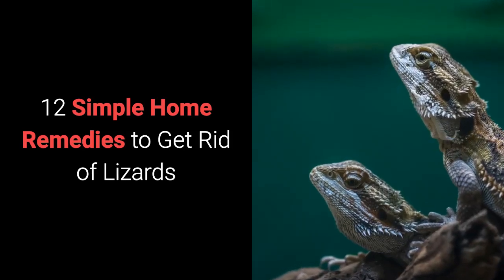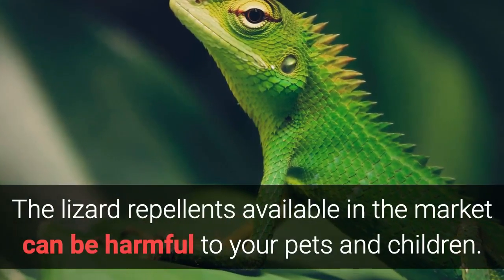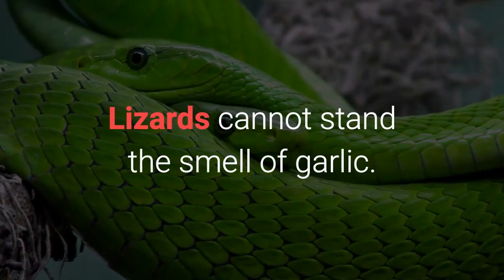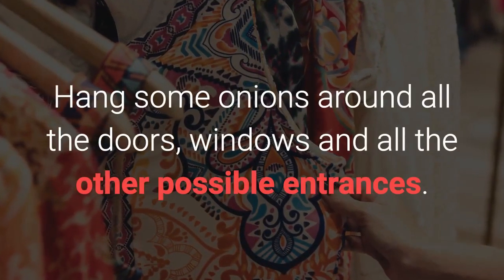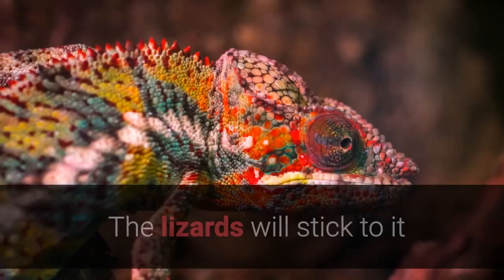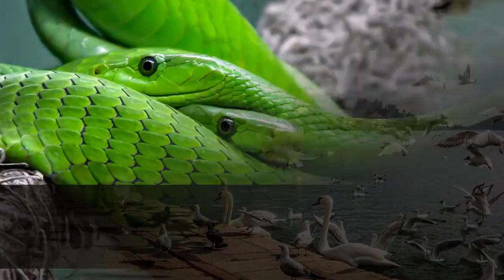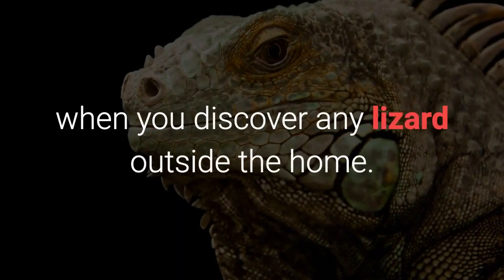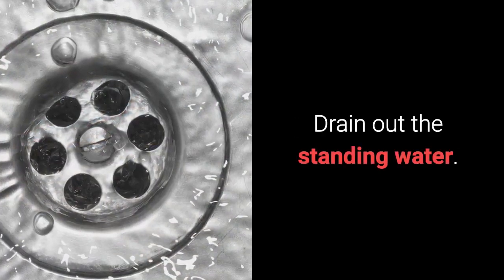How To Get Rid From Lizard | Best Solution to Get Rid From Lizard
Lizards are the unsolicited guests that are capable of creating hassle in your home. Although lizards feed on mosquitoes, pests, and spiders and keep the environment clean, but regardless of this fact, their presence is unsettling. This small creepy creature does not cause harm, but its single glance might make you sprint in sheer fright. They move very fast and their size may vary from 3 to 6 inches or even bigger. If you see a lizard crawling on your wall, don’t get anxious. Before you switch on to any home remedies to get rid of lizards, clean out the piles of newspaper, magazines, laundry, messy kitchen and throw out the garbage as soon as possible. The lizard repellents available in the market can be harmful to your pets and children. Here are some eco-friendly ways to drive out lizards from your home
Home Remedies for Lizards
1. Egg Shells

Lizards will leave the place because the odor of eggs will make lizards assume that there is another organism present in the premises. Keep some egg shells around the corners of your house, doors, and windows (1).

2. Coffee Powder

This is a very effective method to get rid of lizards. Combine tobacco and coffee powder and make balls. Keep the prepared balls on every corner of the house and the places where lizards hide the most. After eating these balls, they will either die or move away from your house (2).

3. Garlic

Lizards cannot stand the smell of garlic. This remedy may sound weird to you, but hanging some garlic cloves around your house will keep the lizards away (3).

Alternatively, you can place some garlic cloves in the corners and the entrances of the house or spray garlic juice in the lizard-prone areas.
4. Pepper Spray

Pepper spray irritate lizards. This remedy will make them run away. Prepare a solution by mixing crushed black pepper and water. Spray this solution all around the house, in kitchen racks, under the stove, fridge and tube light corners (4).

5. Onion

Onion contain sulphur compounds which are responsible for bad odour. Lizards can’t tolerate the pungent smell of onion. Hang some onions around all the doors, windows and all the other possible entrances. Or else, keep some onions in the areas encroached by the lizards. This creepy reptile will leave the place soon (5, 6).

Alternatively, you can spray a solution made of onion juice and water to repel the lizards.
6. Naphthalene Balls

Naphthalene balls keep the lizards far away from home. Just place them in the corners, wardrobes, under the stove, water sinks and entrance of your dwelling. This is the most prevalent home remedy for lizards (7).

You may also use moth balls in place of naphthalene balls.
7. Flypaper

Flypaper not only traps the flies, but also lizards. Paste this paper on the wall. The lizards will stick to it and then you can easily throw them away from your house (8).

8. Cold Water

Spray ice-cold water on lizard whenever you see it. This is one of the easiest and effective ways to get rid of lizards. The cold water will make them immobile for a while. You can throw it away while it is still (9).

9. Tabasco Sauce

Like black pepper spray, lizards also hate the smell of spicy Tabasco sauce too. Mix 2 teaspoons of this sauce with water and fill it in a spray bottle. Spray the solution on the window panes, back of the cupboards or corners of the house, to keep the lizards away (10).

10. Peacock Feathers

Place peacock feathers at the places where you generally see the lizards. Since peacocks eat lizards, so you can scare these reptiles by putting peacock feathers at the entrance (11).

11. Phenyl Tablets

Just place the phenyl tablets at all the possible entryways of your house. The smell of phenyl repels the lizards and keeps them away from your house.